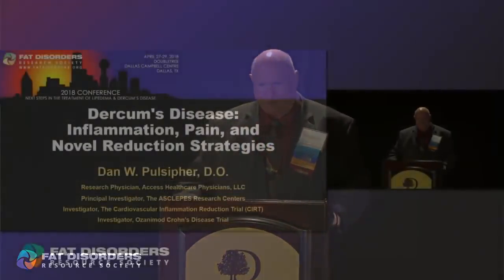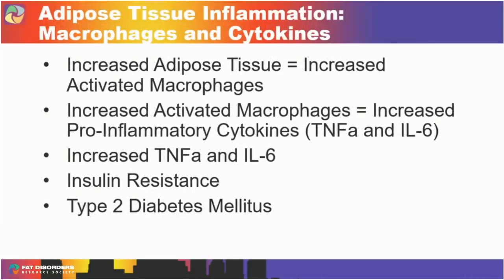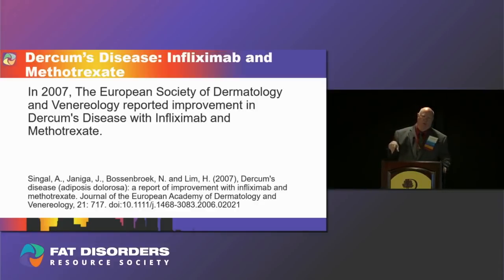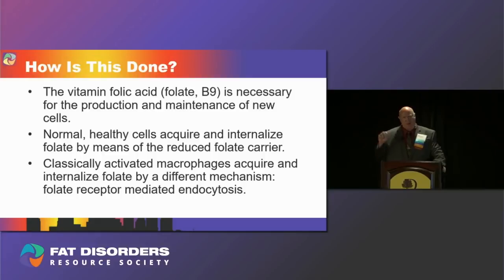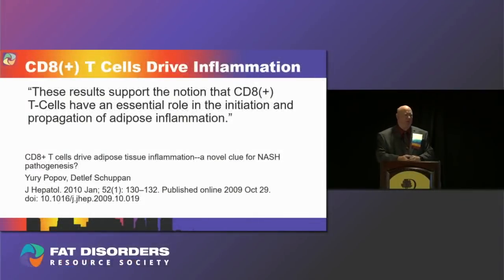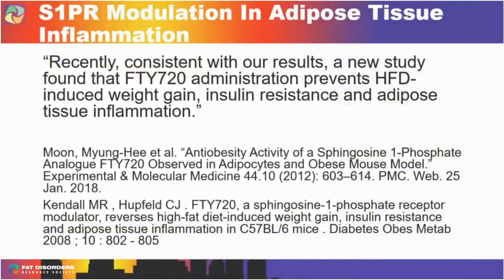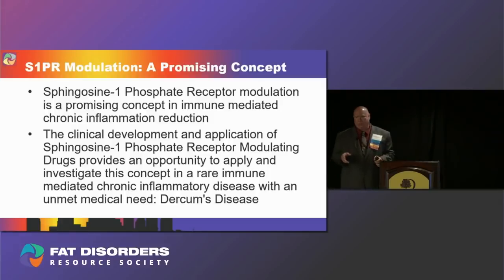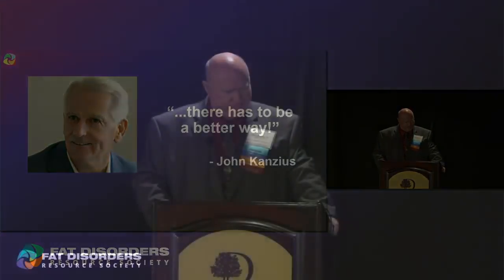Dercum's Disease Inflammation, Pain, and a Novel Reduction Strategies